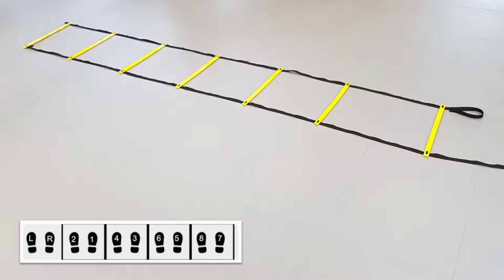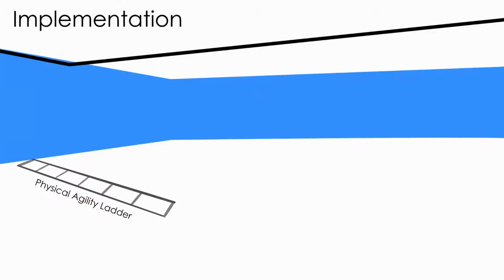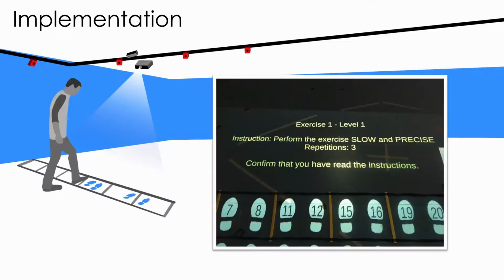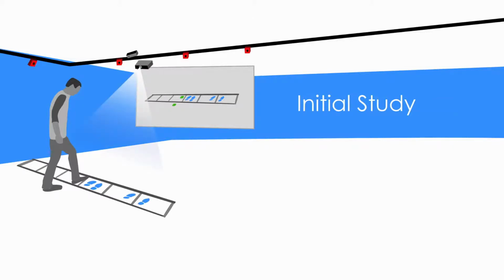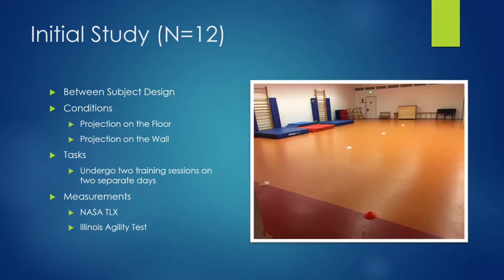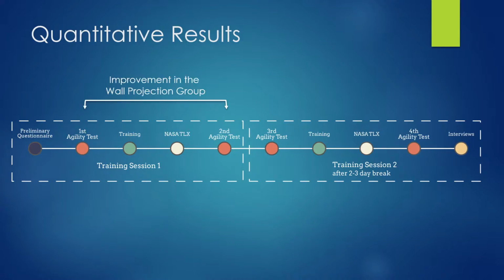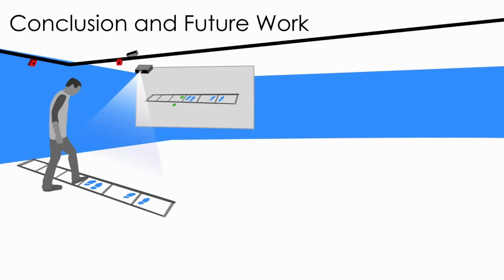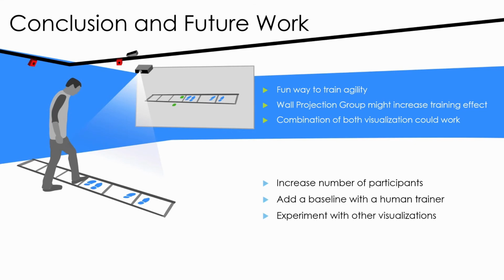VirtualLadder: Using Interactive Projections for Agility Ladder Training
Felix Kosmalla, Fabian Hupperich, Anke Hirsch, Florian Daiber, Antonio Krüger

Abstract
Agility is the ability to change your body's position in a fast and efficient way while maintaining control of speed and direction. To develop this skill, the use of agility ladders is a widespread and well-known training method. While drills vary, having a human expert explaining and monitoring the exercises is usually advantageous. So far, only a few approaches to interactive systems for agility ladder training have been presented. In this work, we propose an interactive projection system to support an athlete in performing those drills. To investigate the effects of the location of those projections, we conducted an initial study with twelve participants using qualitative and quantitative methods. We found that while projecting instructions and feedback on the floor was favored, participants who were presented the same information in front of them on a projected screen partially performed better in a subsequent agility assessment.